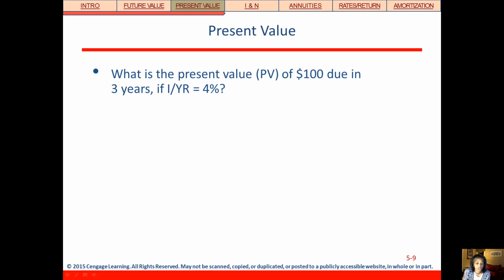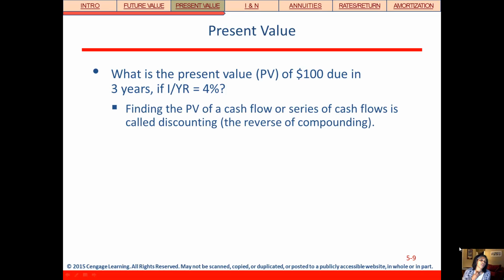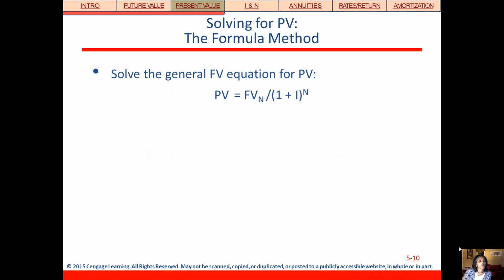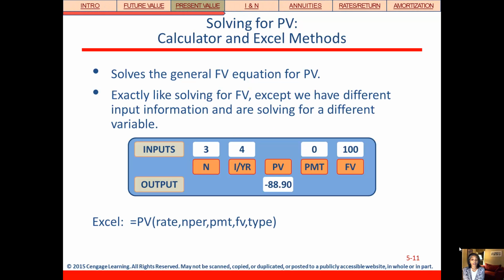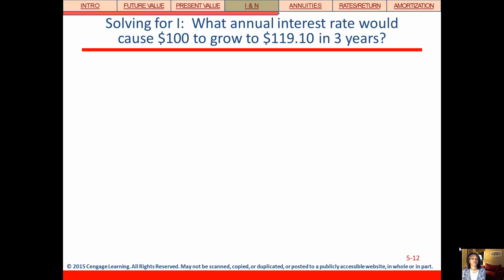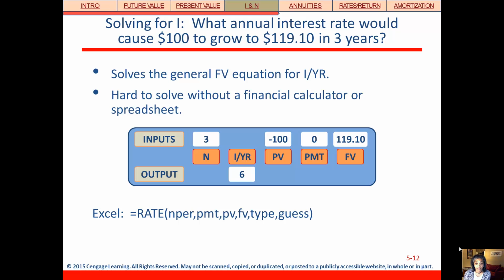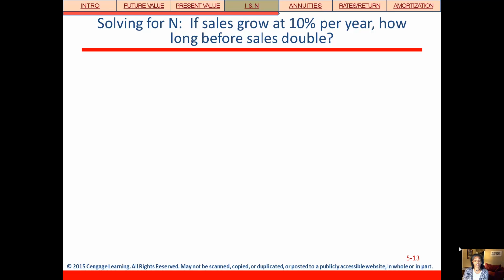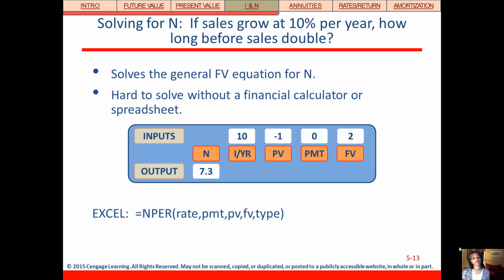Present Value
This video describes how to solve for PV, I and N for FN 310.